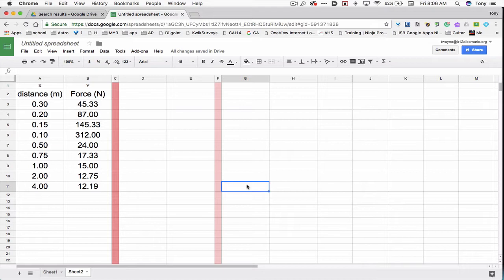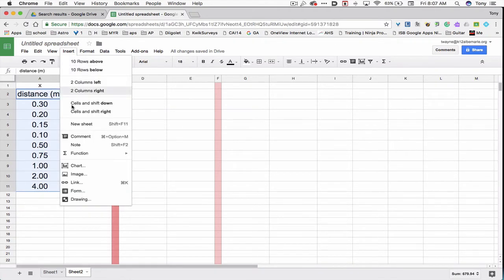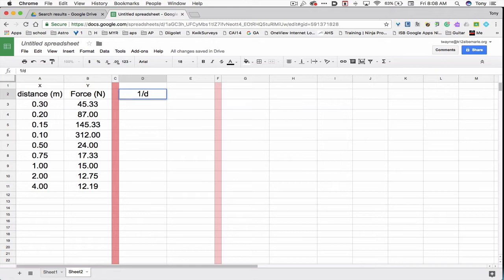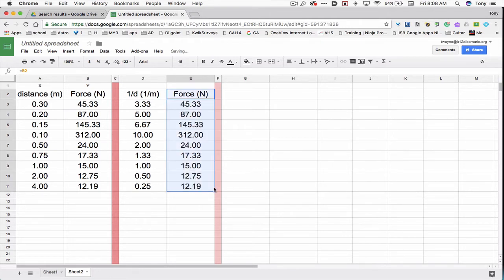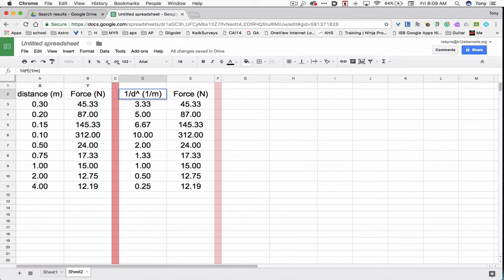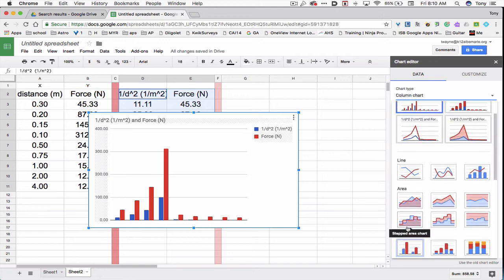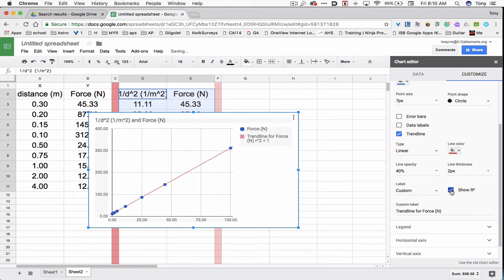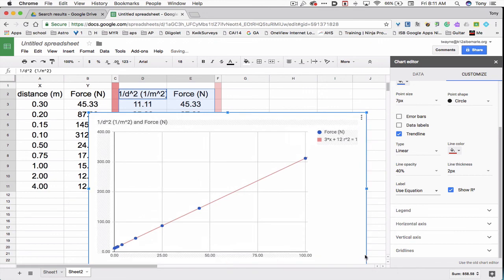Linearizing Data Using Google Sheets 2017 Version